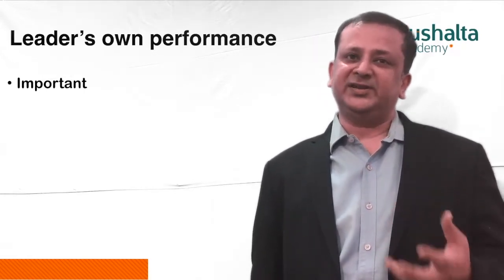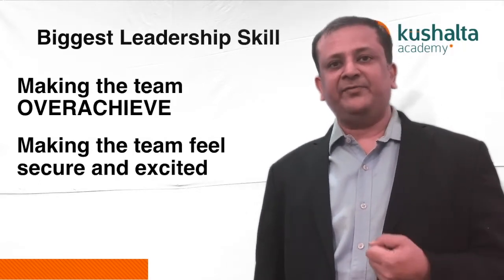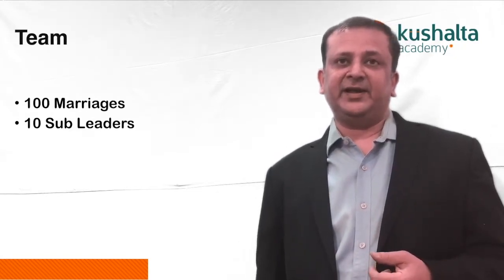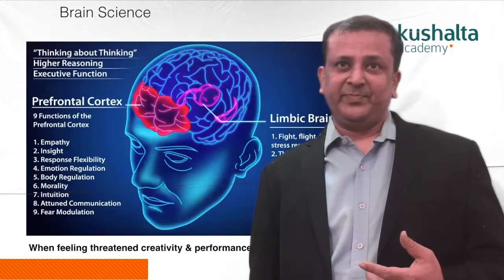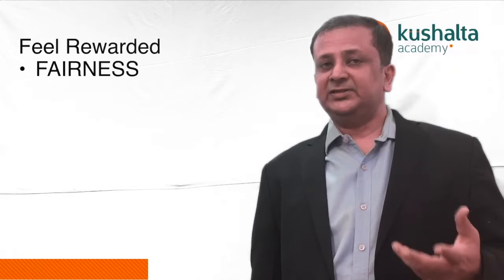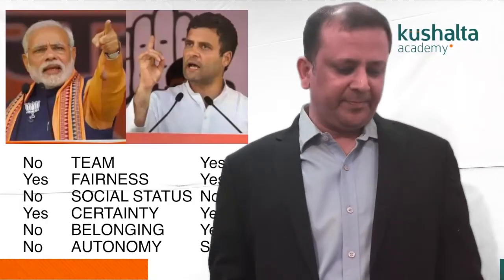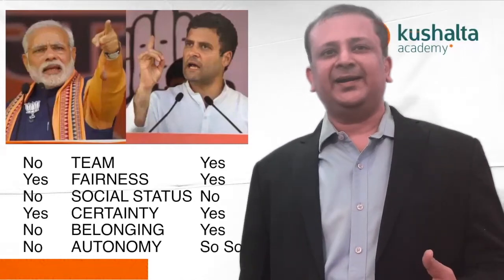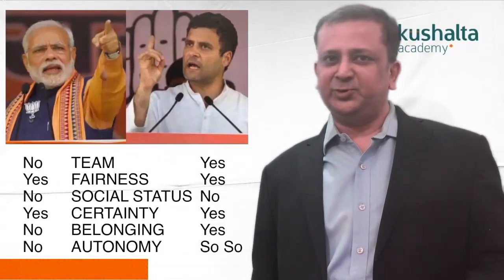Narendra Modi vs Rahul Gandhi Case Study | Who is a Good Leader | Leadership Qualities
There are certain types of leadership qualities, a good leader must have possessed. Who do you think is a good leader Narendra Modi or Rahul Gandhi? Analyze with Neuroscience,  characteristics of a good leader.

Amit Garg is an unlearn coach and corporate trainer - to know more about him.